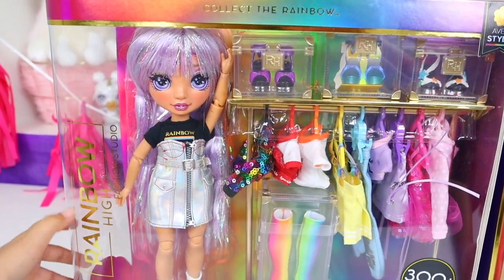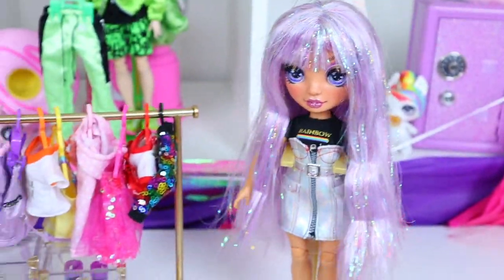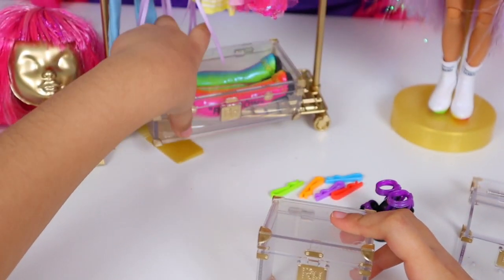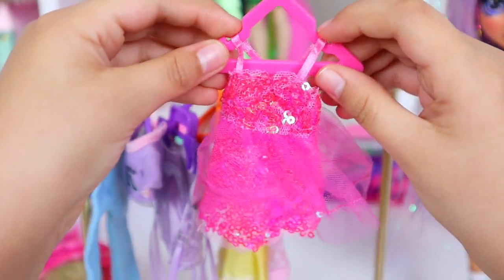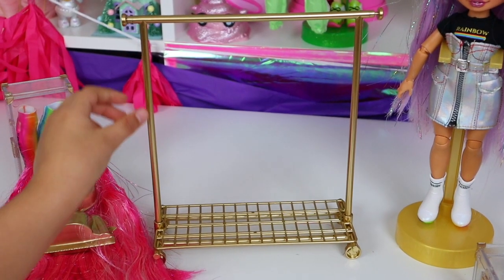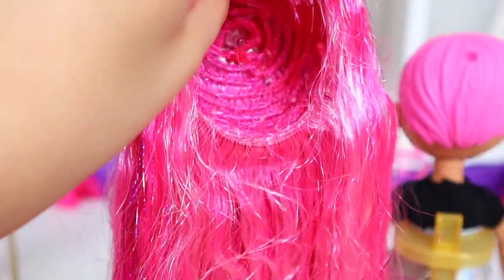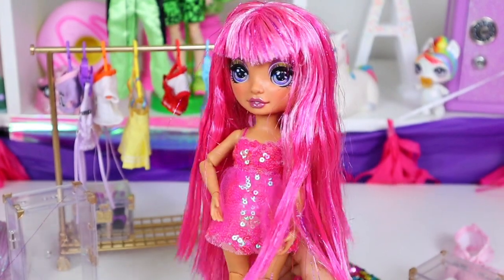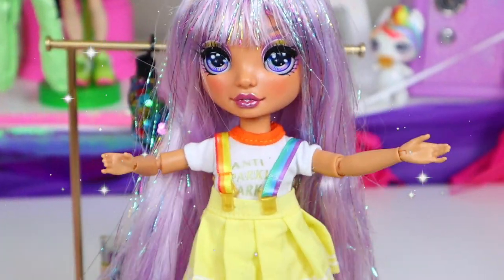🌈Rainbow High Fashion Studio Avery Styles Unboxing!!!!✨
Thank you @mgaentertainment for sending us the Rainbow High Fashion Studio! 💕Meet Avery Styles! She’s the glam fashion designer that everyone looks up to at Rainbow High! 🥰 Her fashion studio comes with various fashion options to create over 300 looks! She’ll be available @amazon @walmart @target for $49.99. Also be on the look out for the Rainbow High animated web series! 🎉 Hope you enjoy our video!

                               🌈 ✨ Check out other fun videos!!! ✨ 🌈